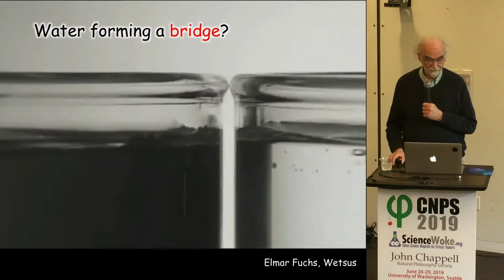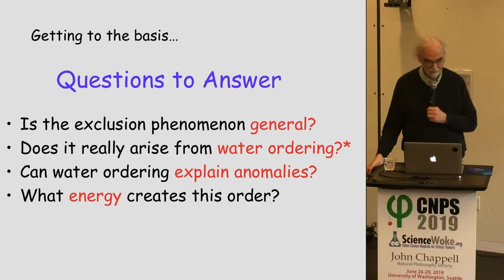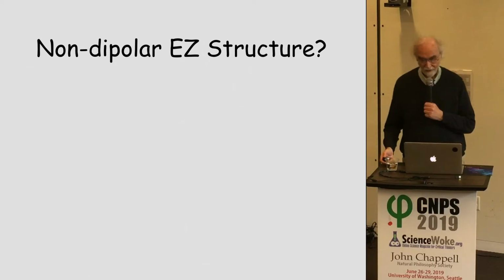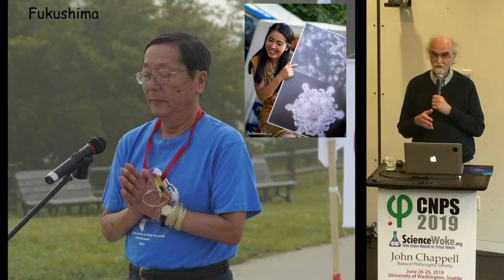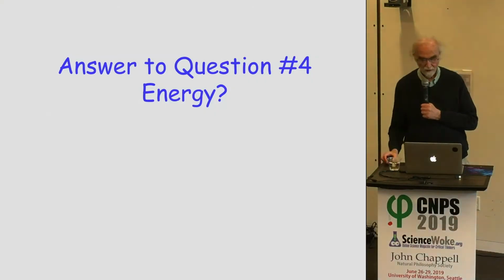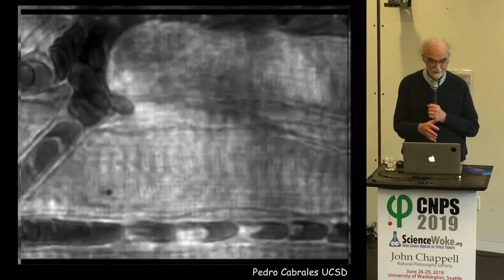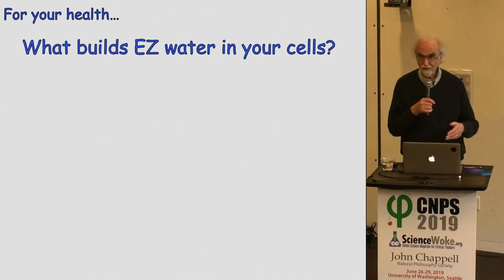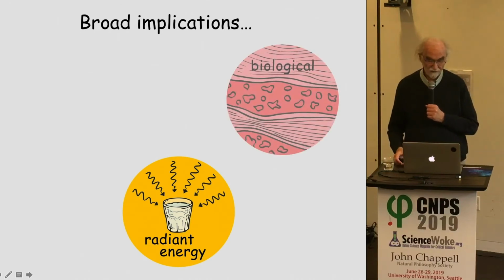CNPS 2019 - KEYNOTE by Dr. Gerald Pollack on the 4th Phase of Water